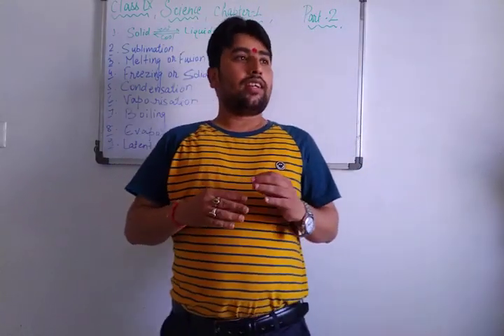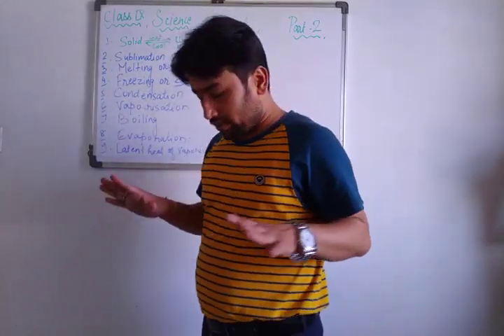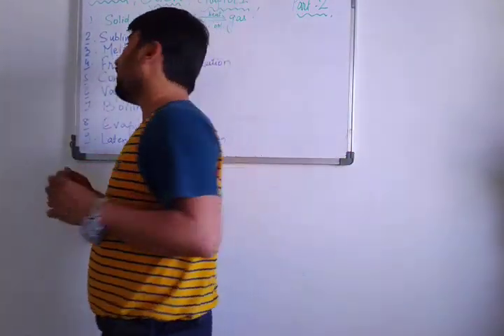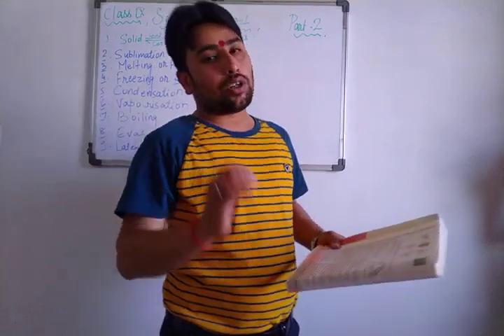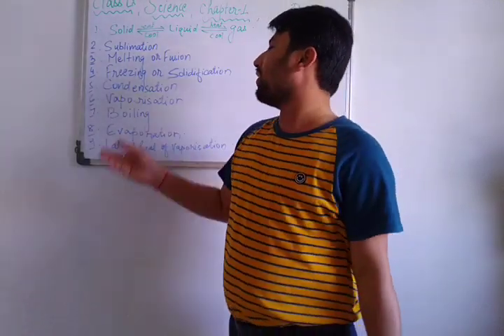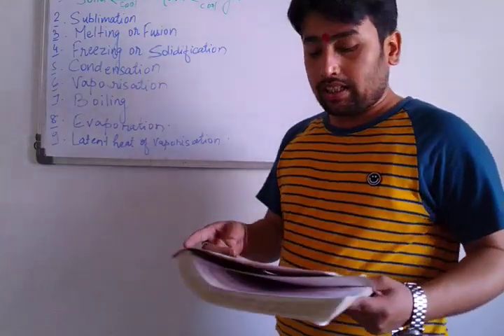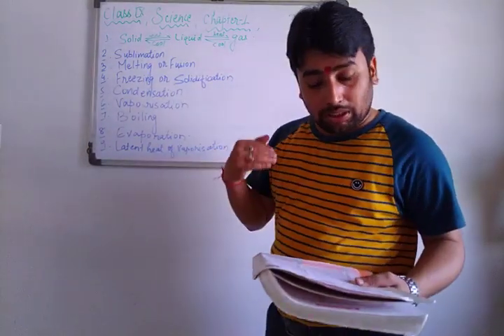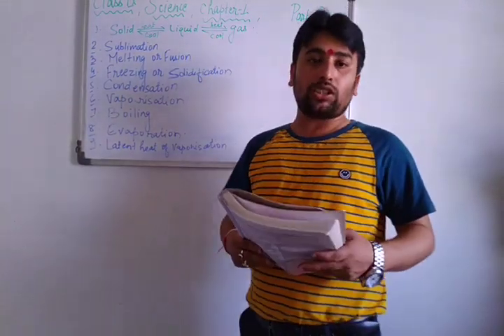Class 9, Science, Chapter 1, Matter in our surroundings, Part 2